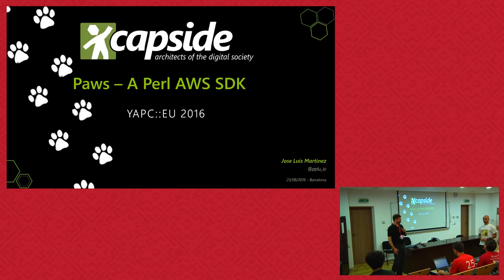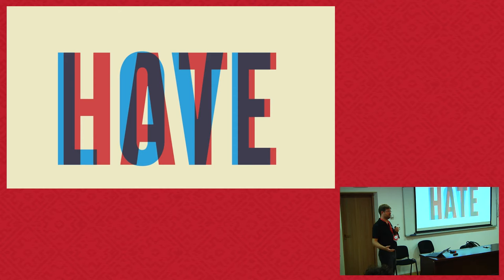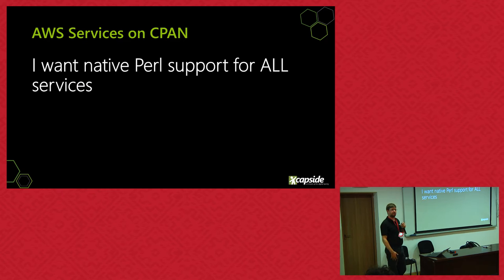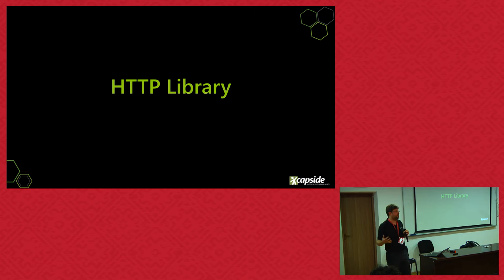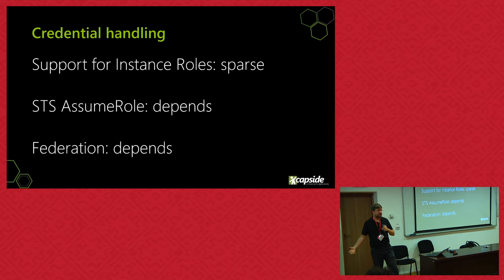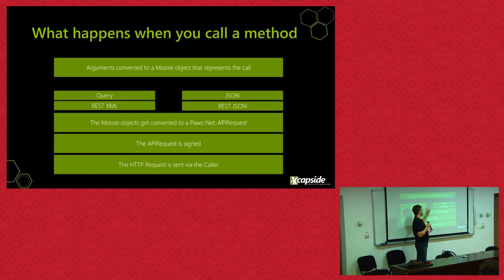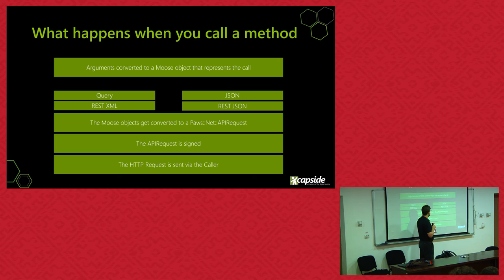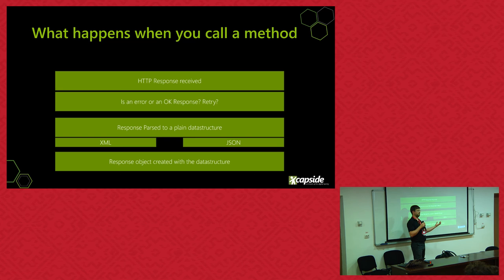Jose Luis Martinez Torres: How AWS REST APIs work, and how Paws is built‎ - YAPC::Europe 2016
We'll see the innards of Paws and the AWS REST APIs, as well as how Paws is built